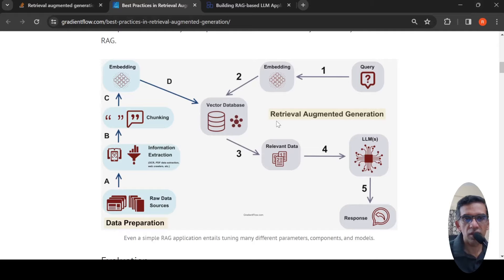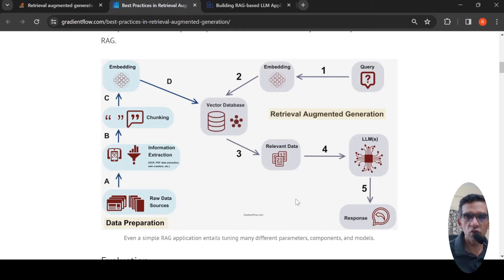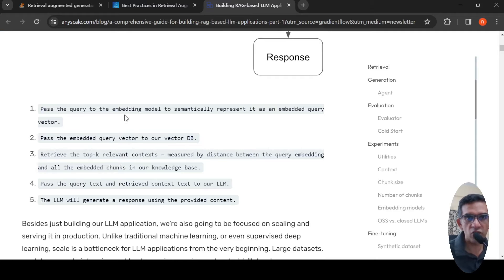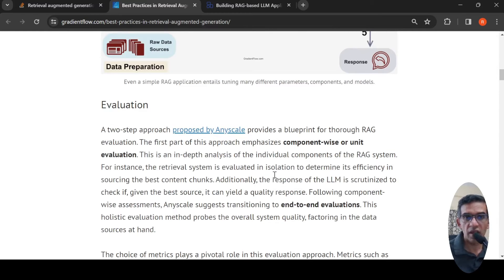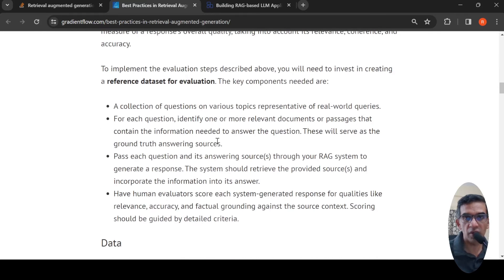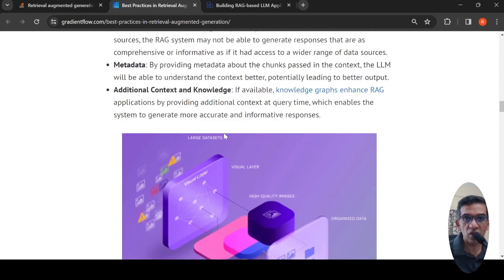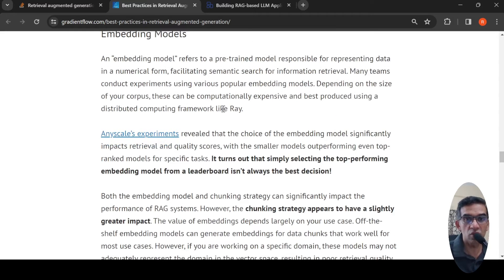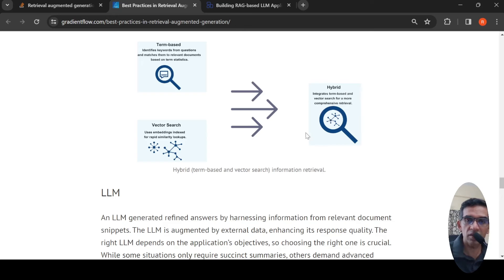Retrieval Augmented Generation (RAG) of LLM A Primer and best resources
In this video I explain about what is Retrieval Augmented Generation. Retrieval Augmented Generation (RAG) has emerged as one of the most popular techniques in AI over the past year, widely adopted by many AI teams. RAG refers to the process of supplementing a large language model (LLM) with additional information retrieved from elsewhere to improve the model’s responses.